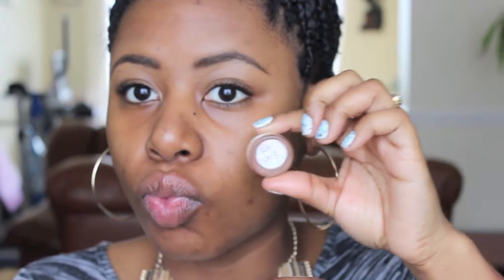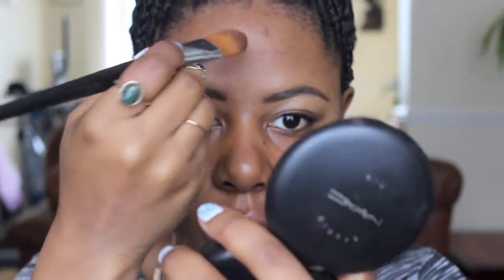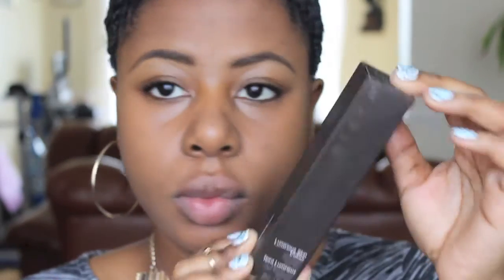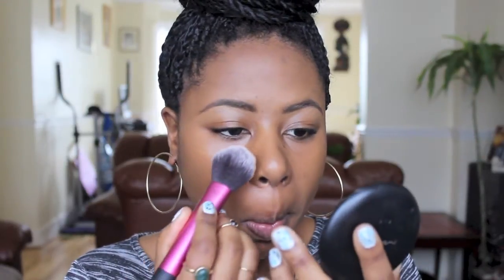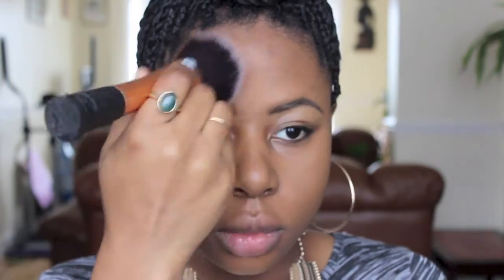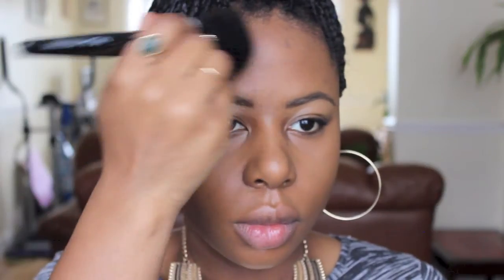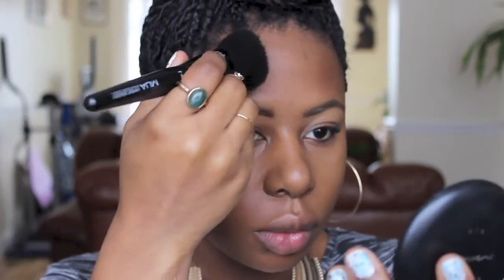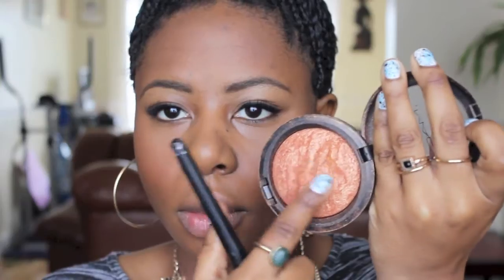Everyday Makeup || Natural Glow ft 3 Lipstick Options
Hi lovelies!

I'm back with an everyday make up tutorial!

This is the look I reach for when I'm going to wear make up, depending on the time I have I may leave out one or two steps, otherwise this is how I go about putting on my face I guess! Lol!

FACE:
Steam Cream
Kevyn Aucoin Sensual Skin Enhancer in SX13
ELF High Definition Powder in Colour Corrective Yellow
BECCA Luminous Skin Colour in Nuba
MAC Studio Fix Powder in NC50
Inglot AMC Pressed Powder in #60
Ben Nye MediaPRO Poudre Refill in Mojave Americano
ELF Contouring Blush & Bronzing Powder in Turks and Caicos
Inglot Powder Blush in #41
MAC Mineralise Skin Finish in Gold Deposit

EYES:
Makeup Geek Gel Liner in Immortal

LIPS:
Option 1
MAC Cosmetics Flat Out Fabulous Lipstick

Option 2
MAC Cosmetics Heroine Lipstick

Option 3
LA Colors Lip Pencil in Dark Brown
KIKO Cosmetics Pencil Lip Gloss in 11
NYX Lipgloss in Miami Babe

BRUSHES USED:
"MAC" eBay Brushes
MUA Brushes

RINGS:
ASOS
Topshop

NAILS:
Barry M Nail Paint in White
Maybelline Color Show Street Art in Blue Beats

CAMERA:
Canon 600D

EDITING:
iMovie